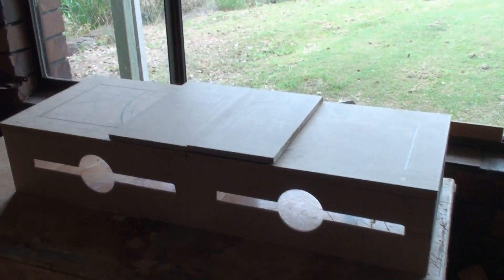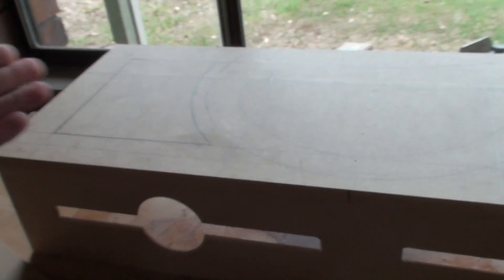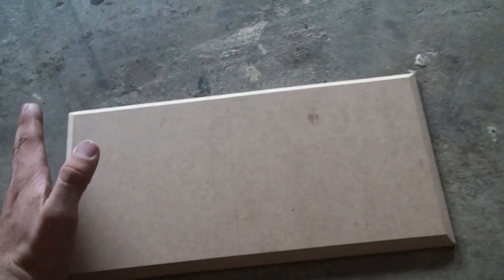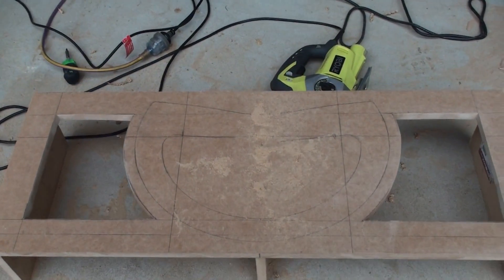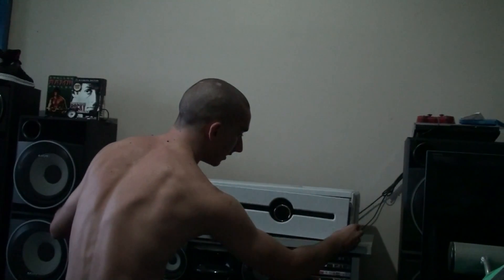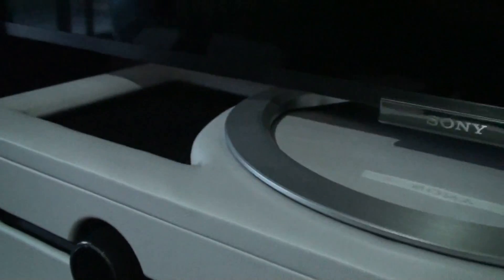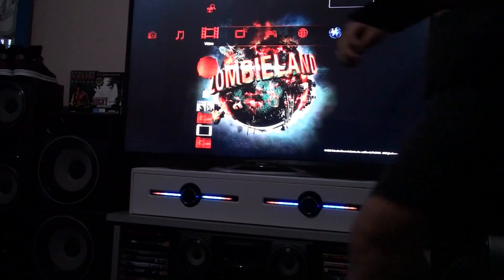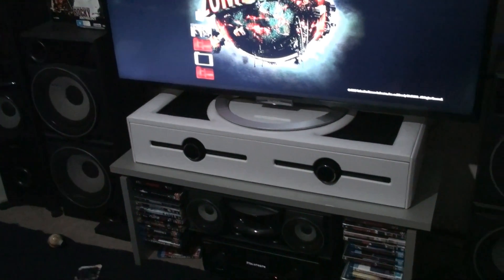Tv Cabinet/Stand Build For Sony Muteki Amps - Foam Padded Vinyl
A kinda off topic build here but still relates to Cars and audio, I'd never used the foam before and wanted to use this as a learning curve, came out quite nice, its very basic really but with a few little things like the 45 degree chamfer and the way the grills shape around the tv stand makes it look more complicated